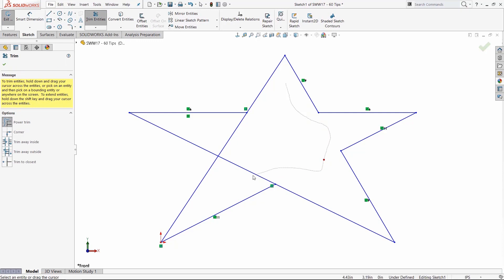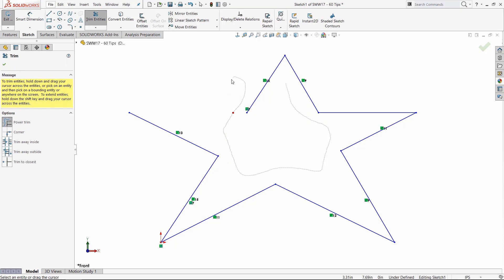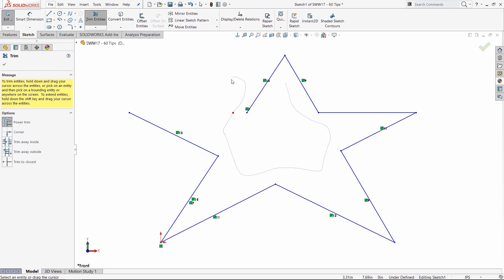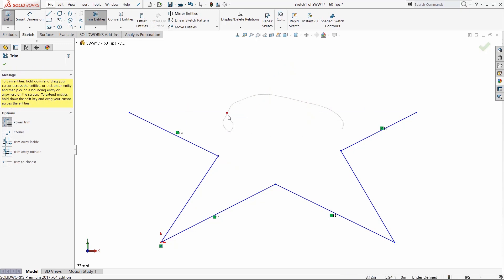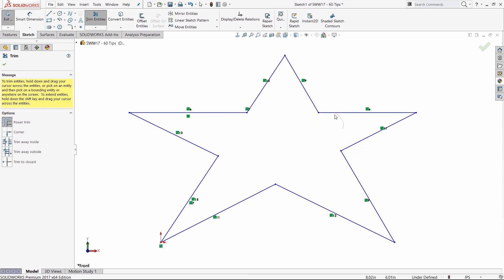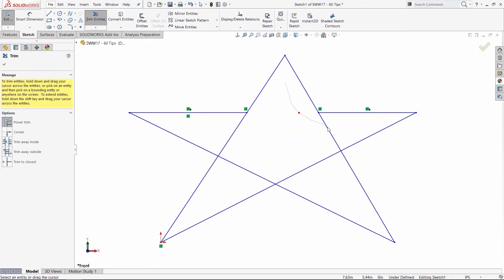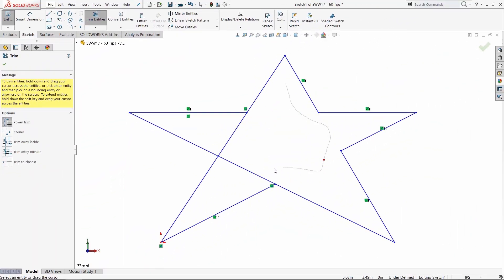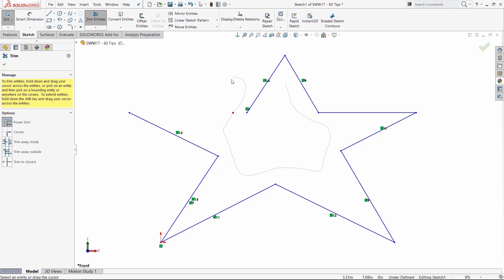Video Tech Tip: The Power Trim Tool In SOLIDWORKS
In this Video Tech Tip Application Engineer, Stephen Petrock, unveils best practices so you can master the Power Trim tool in SOLIDWORKS.